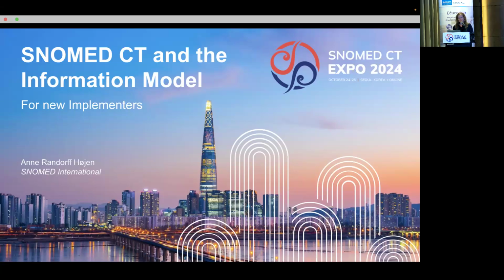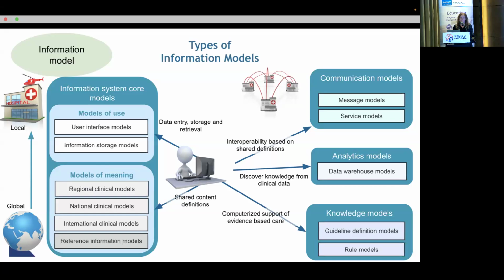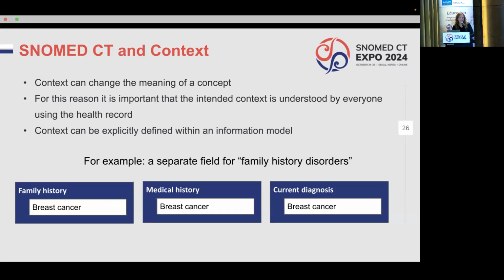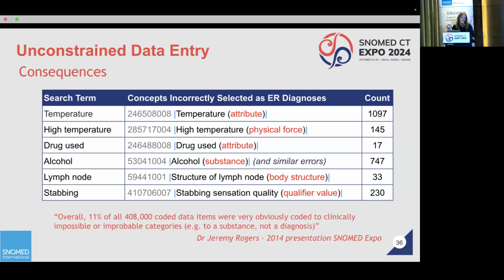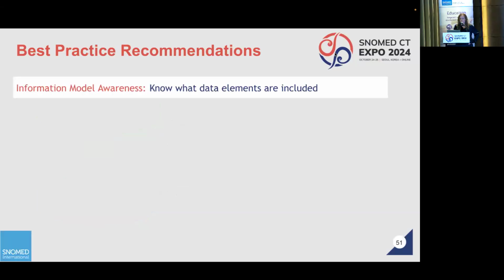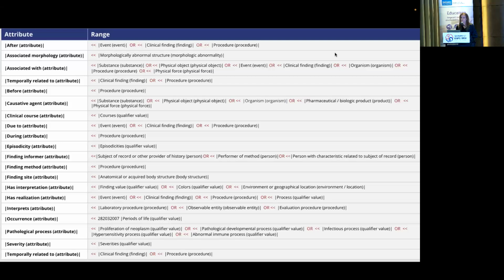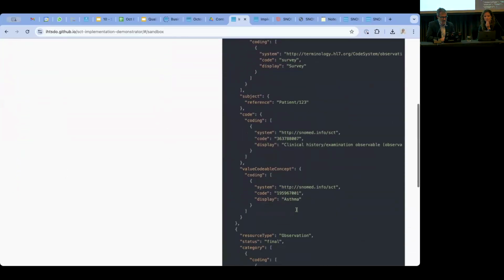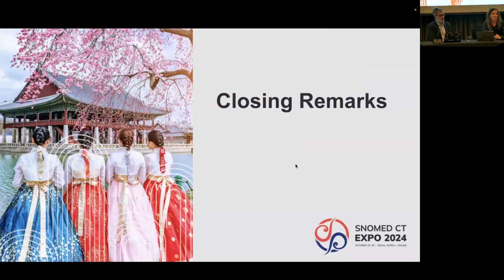Strategies for quality information exchange in healthcare tutorial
Recorded October 24, 2024 at SNOMED CT Expo 2024 in Seoul, Korea.

202403 Strategies for quality information exchange in healthcare - Anne Randorff Højen and Alejandro Lopez Osornio

The tutorial delves into the pivotal role played by standards in facilitating efficient information exchange. Attendees will gain insights into the criteria that define high-quality data exchange and how these standards contribute to achieving them.